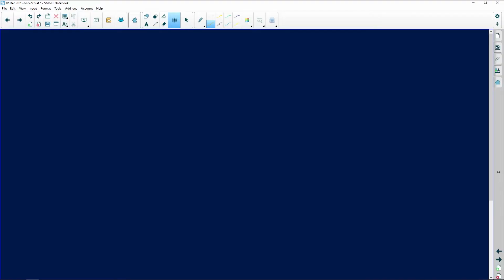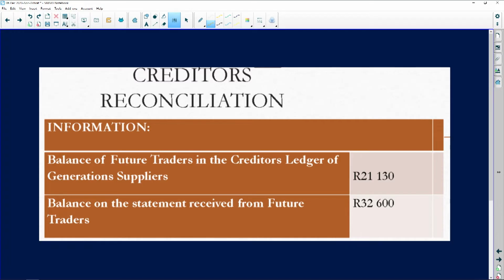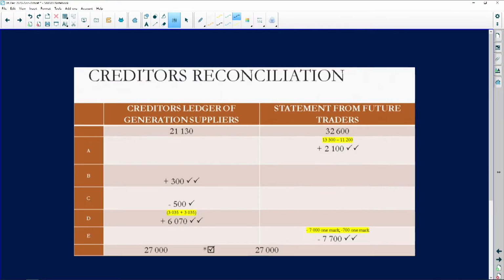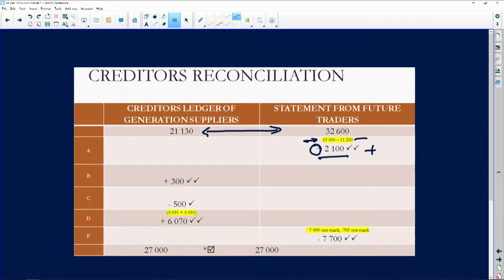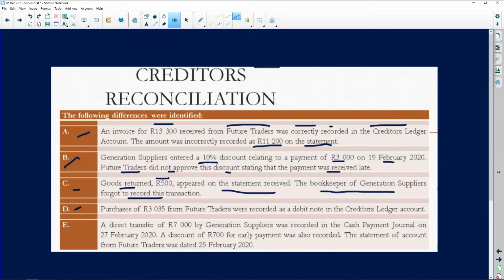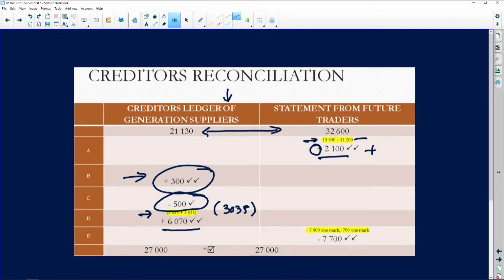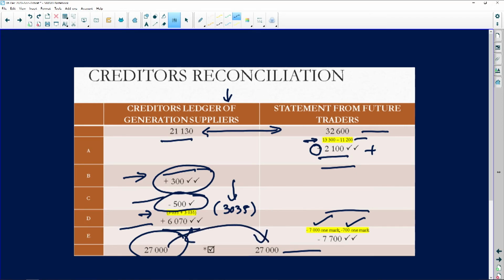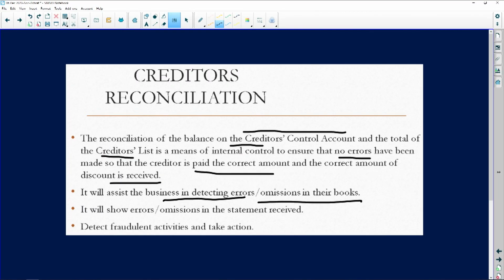Accounting 2020: Paper 2 Support: Creditor's Reconciliation